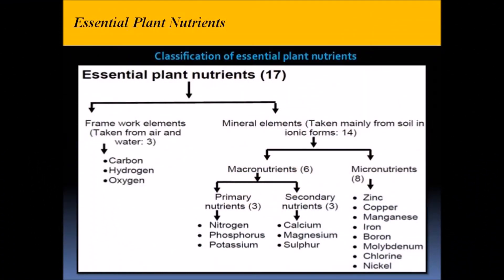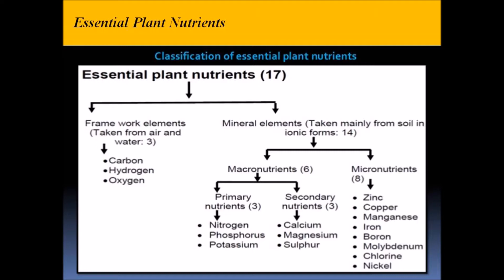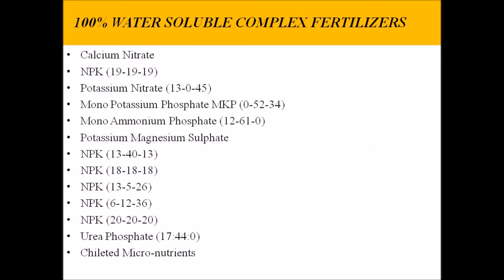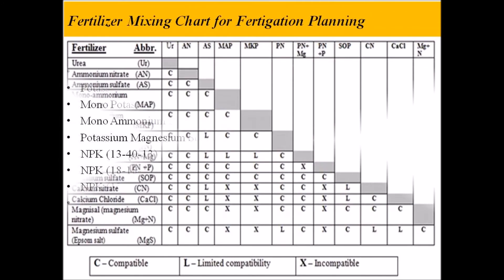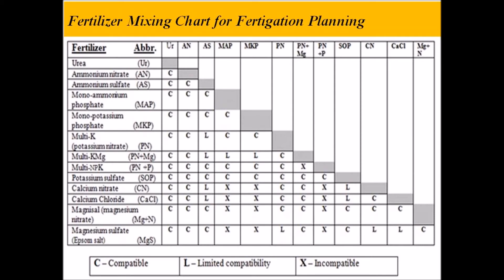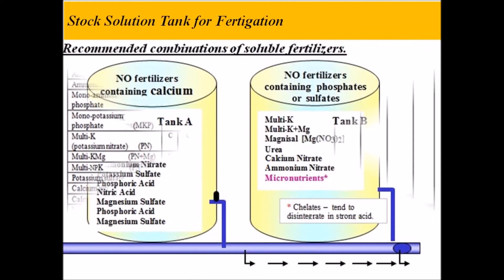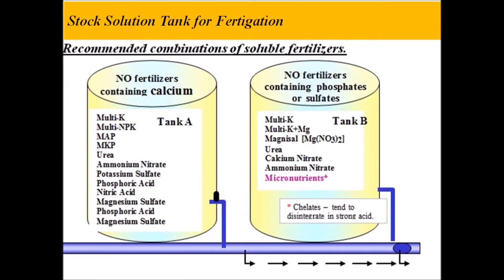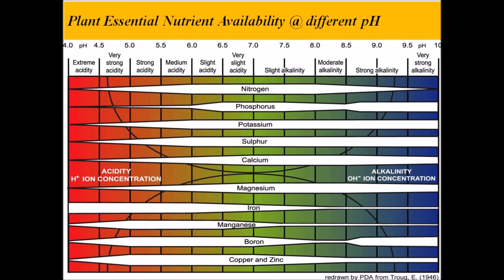Fertilizer Management Fertigation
Crop nutrition is the heart of any crop production system. In hydroponics crop production system, it become more impotent due to precise application is must. This video will help in understanding the basics of fertilizer planning/management in hydroponic crop production system.